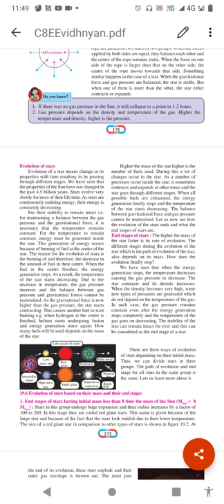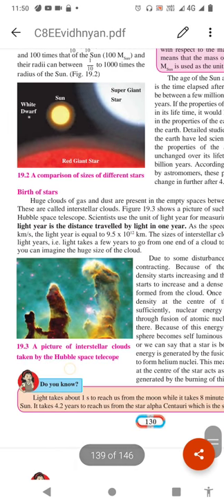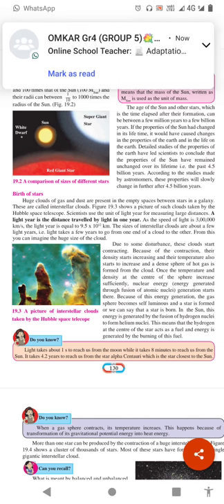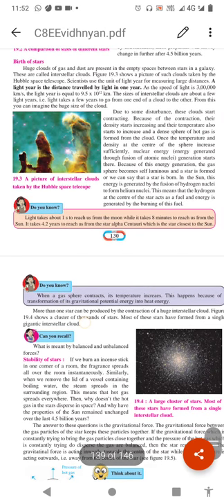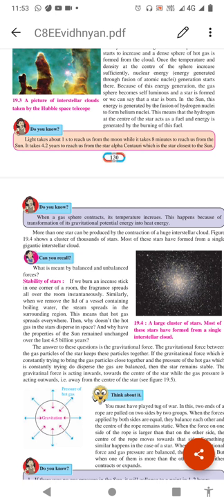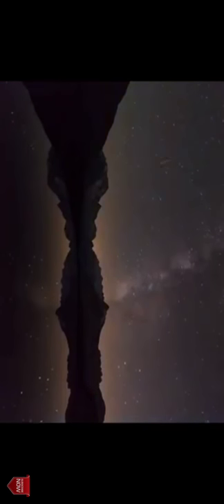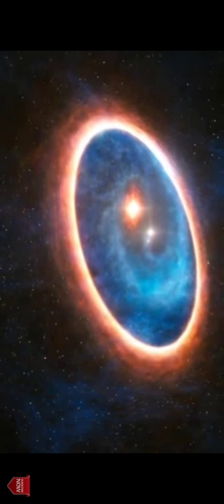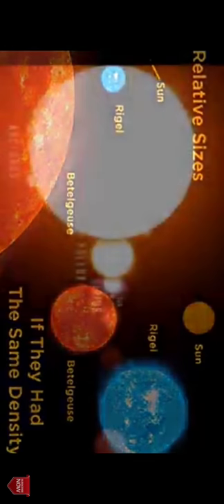std -8th subject-science video no 2